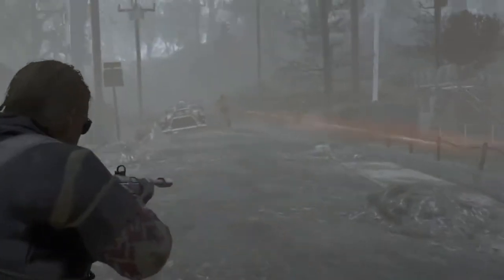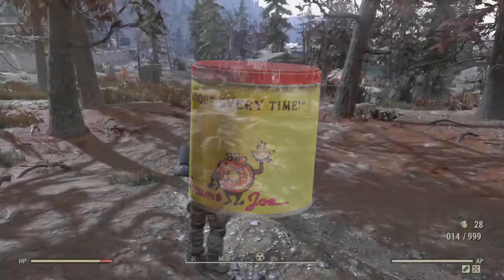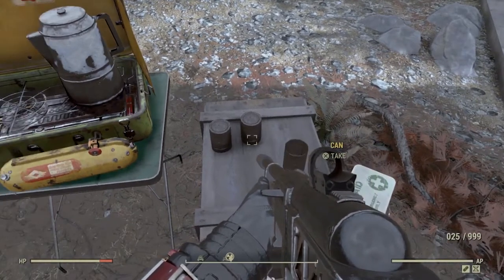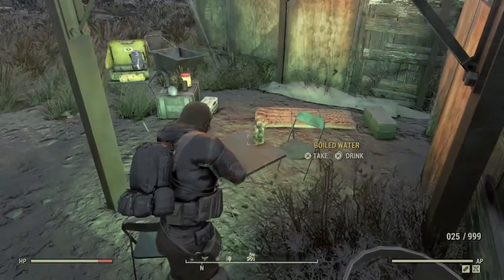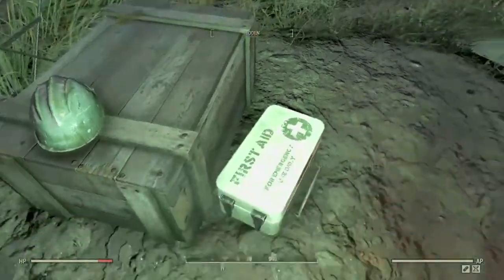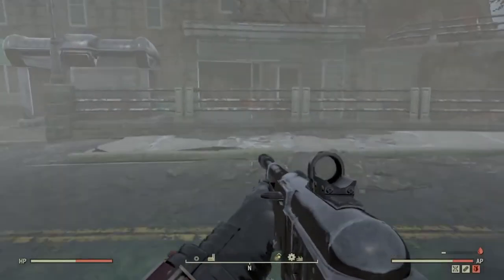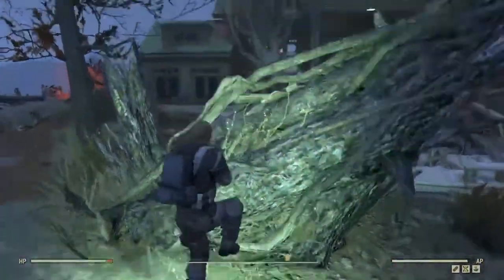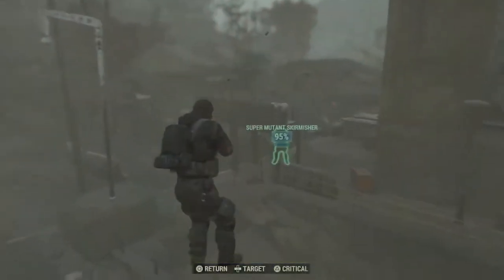FALLOUT 76 Rare Items - 4 Locations for the Clean Coffee Tin!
Hello, this is part of the Rare Items Series. Here we will look at 4 different locations you can find the Clean Coffee Tin in ONE 24 hour period. They will respawn at each location every 24 - 48 hours.
Thanks!
I play Fallout 76 constantly. I began years ago with Fallout, then Fallout 2 and so on. This series is my favorite in gaming and I hope I do it justice with my videos.
So please Like, Subscribe and Turn on those Notifications for more videos like this, as we will get much more in depth in damage multipliers and the technical aspects along with the gameplay.

Keep Surviving Wastelanders!!

Check me out on Twitch, I will be streaming starting soon!